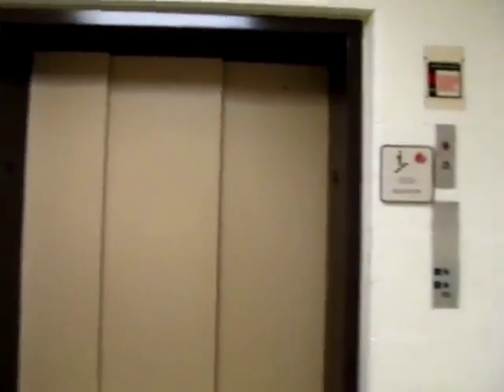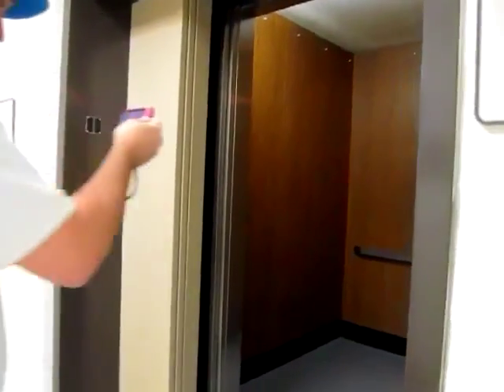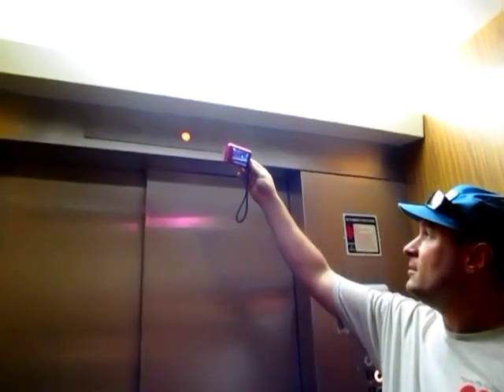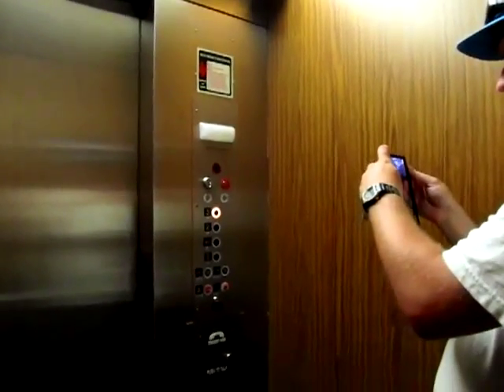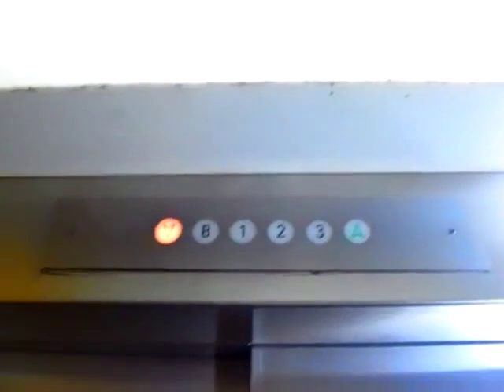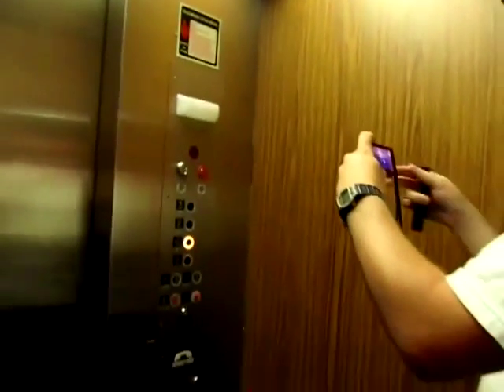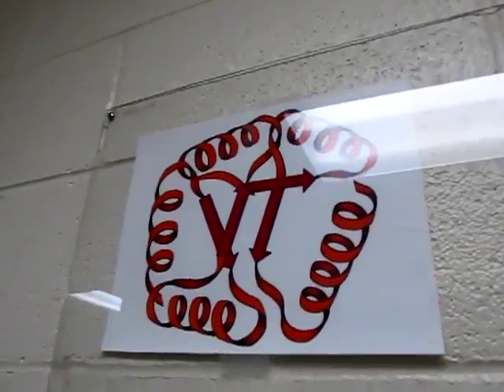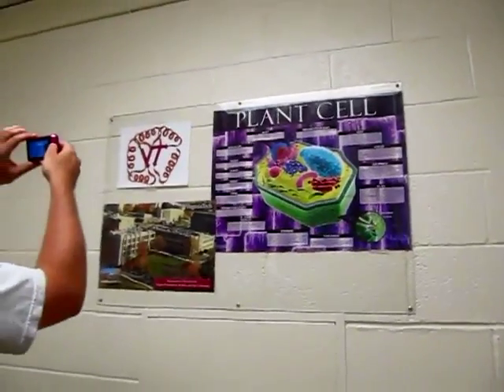Southern Hydraulic Elevator in Engel Hall, Virginia Tech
(June 2012) Chemical fumes...don't breathe those!

Type: Hydraulic
Capacity: 2500 lbs
Speed: 100 ft/min
Installed: 1983